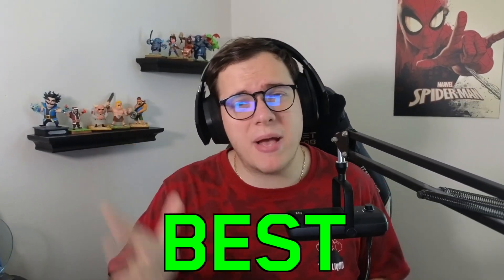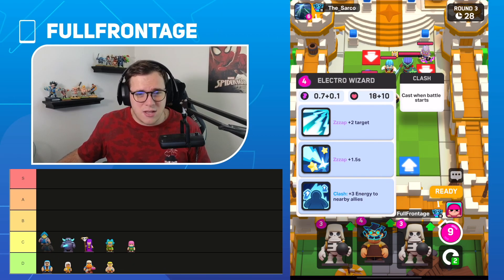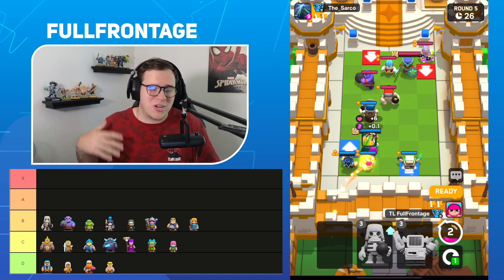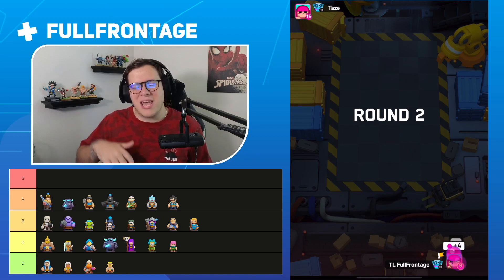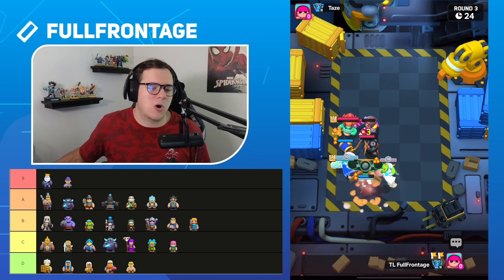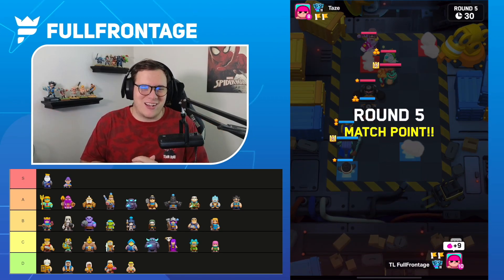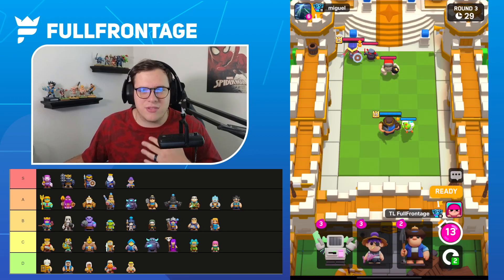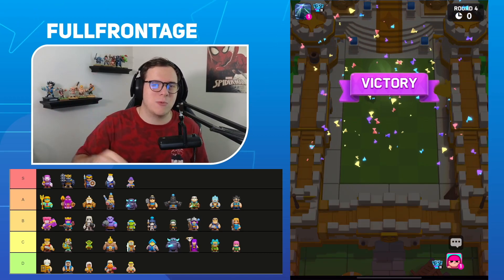BEST & WORST Of Clash Mini! Update 7 Tier List